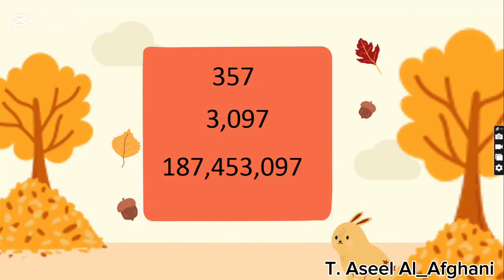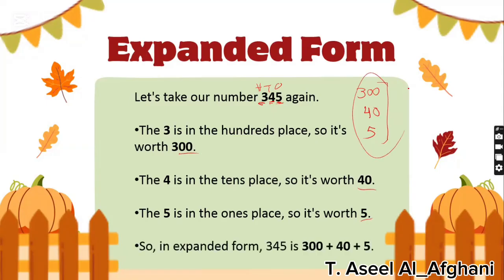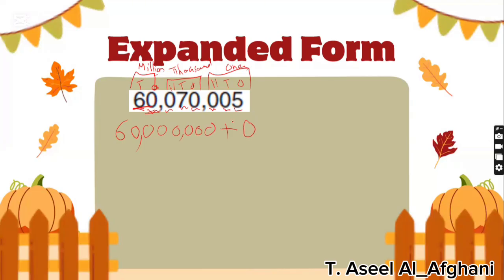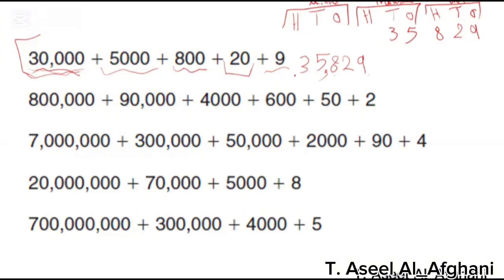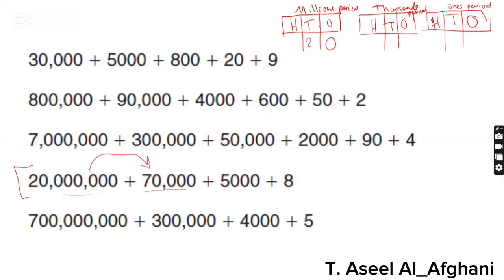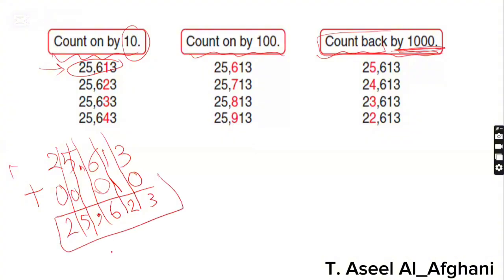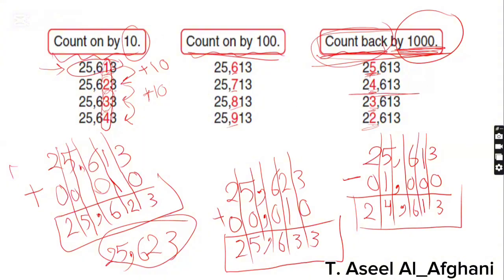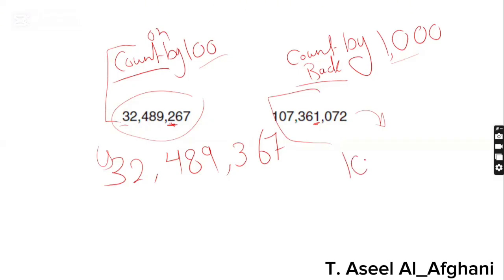1-4 Place Value